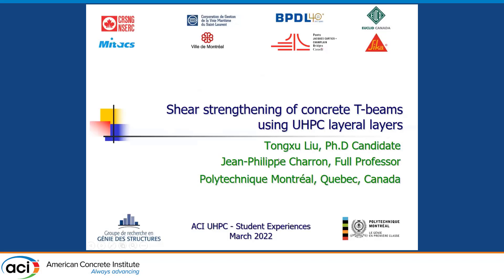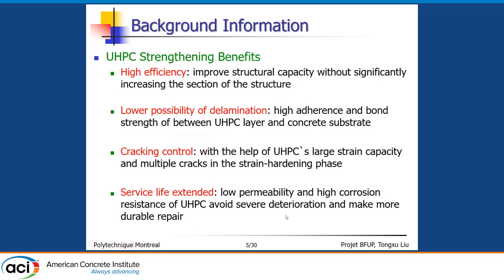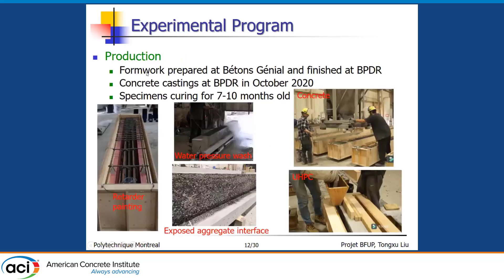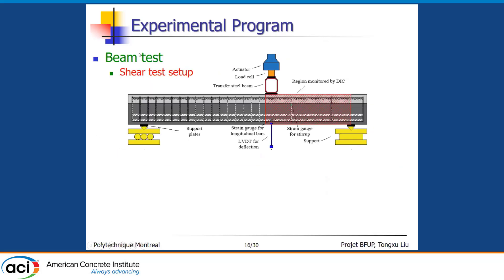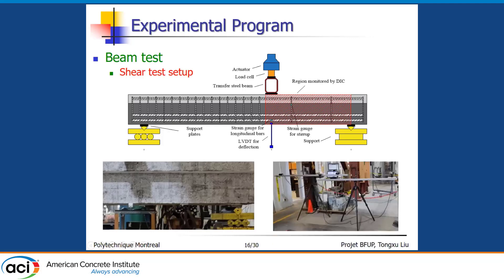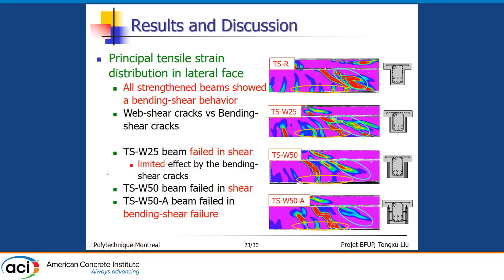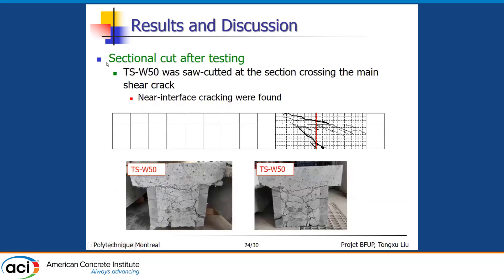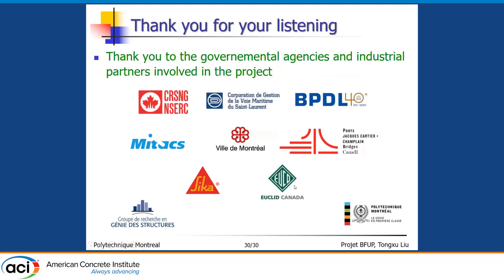UHPC Shear Strengthening of Concrete T-Beams using UHPC Layeral Layers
Presented By: Tongxu Liu, Polytechnique Montreal
Ultra-high-performance concretes (UHPC) have outstanding mechanical properties, large tensile strain capacities, extremely low porosity and transport properties that provide an exceptional durability. Therefore, they are ideal materials for rehabilitation and strengthening reinforced concrete structures. Advantages and benefits of using UHPC to repair reinforced concrete structures were already testified by several research projects, among the advantages there are an improved load-carry capacity of structures, better control of cracking under loads, less possibility of delamination, and higher corrosion resistance. However, existing research mainly focuses on the bending behavior of concrete beams strengthened with UHPC, while limited research investigated the shear behavior of the UHPC strengthened beams, and very few concerned T-beams. This project has investigated experimentally the improvement of the shear capacity of concrete T-beams by using UHPC layers with different configurations. 10 concrete T-beams were fabricated, one NSC beam for reference and nine beams strengthened with UHPC layers either at the bottom face, lateral faces, and both bottom and lateral faces. Other parameters investigated were the UHPC layer thickness, layer length and presence of anchors at NSC-UHPC interface. This presentation will focus on the description of the experimental program and the testing results concerning the global mechanical behavior of UHPC strengthened beams, as well as the complex cracking pattern and failure mode observed by DIC analysis. The results will be briefly analyzed and discussed.